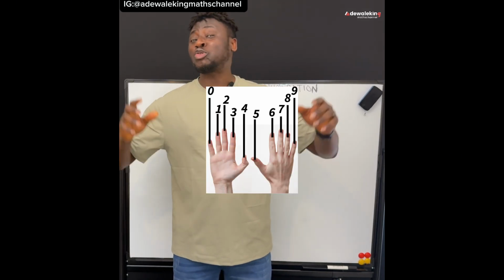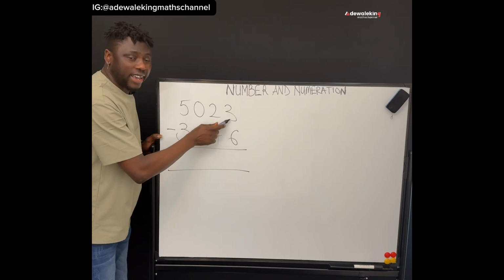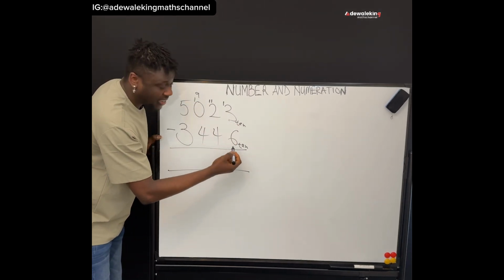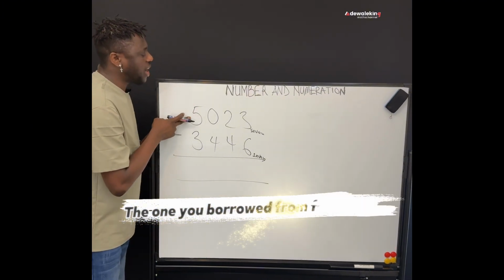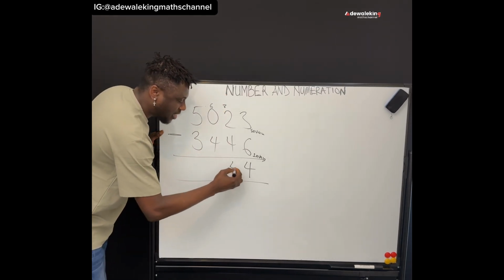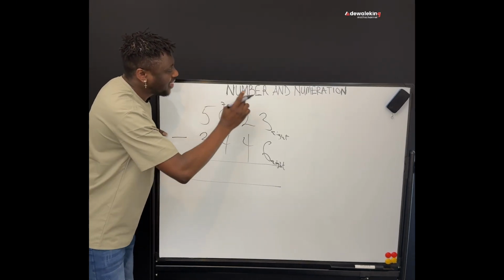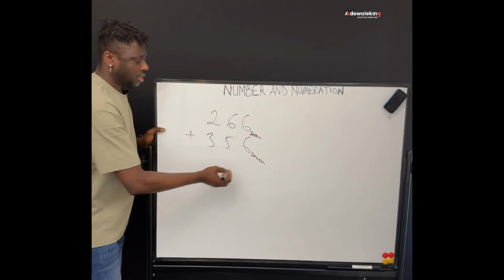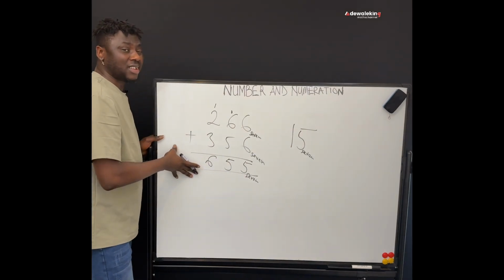One and Zero REALLY Not Ten?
Join me as I dive into the mind-bending world of numbers and challenge myself to prove whether one and zero really aren't ten! Binary numbers are the backbone of computing, and understanding their significance is crucial for grasping how computers process information. The relationship between one, zero, and ten is often shrouded in confusion, and it's time to set the record straight.

The idea that one and zero can somehow be equated to ten is a common misconception that has led many people astray. This misconception likely stems from a misunderstanding of numerical systems and how they operate. Many of us take for granted the decimal system we use every day, without realizing that computers use a completely different language. The notion that one and zero can be combined to create ten is an oversimplification of how binary numbers work. In the decimal system, we're used to seeing numbers like one, two, and three, and we understand how they relate to each other, but binary is a whole different ball game.

The decimal system is just one of many numerical systems, and binary is another. Binary is made up of only two digits: one and zero, and it's used by computers to process information. This fundamental difference between decimal and binary is where the confusion begins. People often try to apply decimal logic to binary, which leads to misconceptions about how one and zero relate to ten. The binary number system is based on powers of two, which is completely different from the decimal system, which is based on powers of ten.

In the binary system, each digit represents a power of two, and when you combine one and zero in different ways, you get different numbers. The relationship between one, zero, and ten is not as simple as just adding them together. Binary is a complex system that requires a deep understanding of how numbers work. The key to understanding binary is to recognize that it's a base-2 system, whereas decimal is a base-10 system.

The binary number system operates on a completely different set of rules than the decimal system. One and zero are the building blocks of binary, and they can be combined in various ways to create different numbers. The combination of one and zero creates a foundation for all numbers in binary, but it's not a straightforward equation. In binary, the number ten is actually represented as 1010, which is a combination of one and zero, but it's not a simple addition.

The binary number system is all about combinations of one and zero, and it's what makes computers tick. One and zero are essential to the binary system, but they're not interchangeable with ten. The idea that one and zero can be equated to ten is a misconception that stems from a lack of understanding of how binary works. When you delve into the world of binary, you start to appreciate the complexity and beauty of the system.

The combination of one and zero in binary creates a vast array of possibilities, and it's what allows computers to process information so quickly. The relationship between one, zero, and ten is not a simple one, and it requires a deep understanding of binary to appreciate the difference. One and zero are the foundation of the binary system, but they're not the same as ten.

In conclusion, understanding binary is crucial for grasping how numbers work in computing. The relationship between one, zero, and ten is complex, and it requires a deep understanding of numerical systems to appreciate the difference.